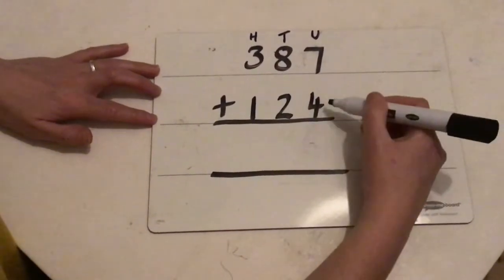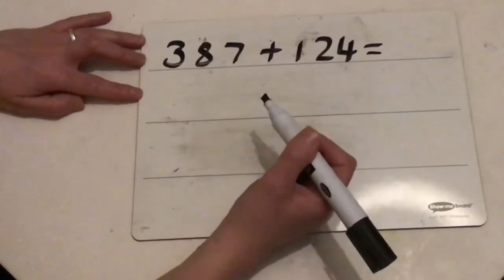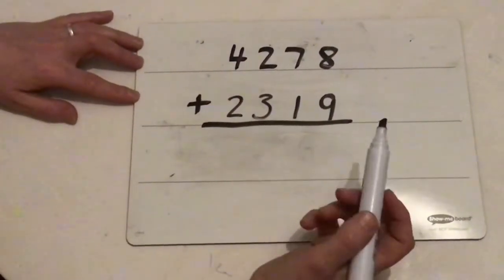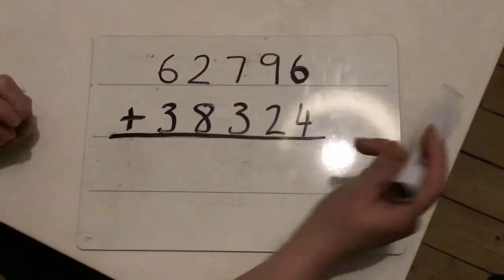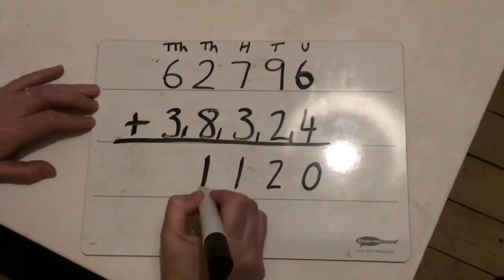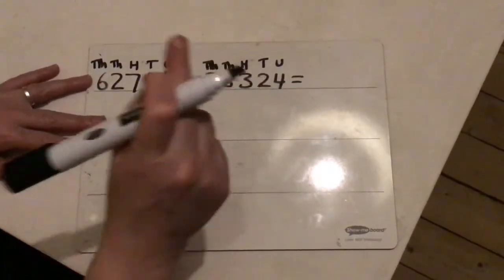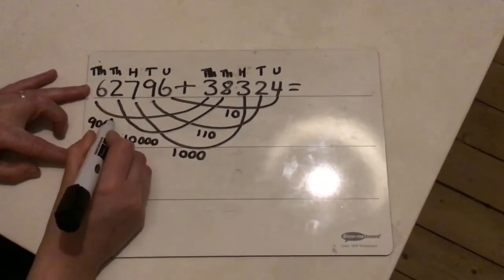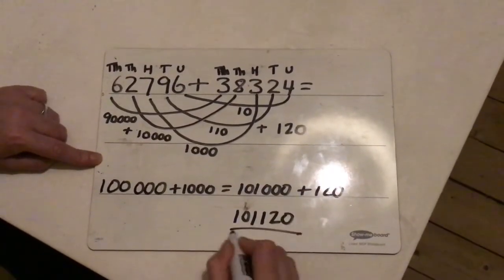Addition chilli challenge